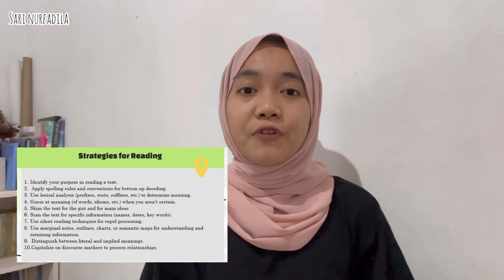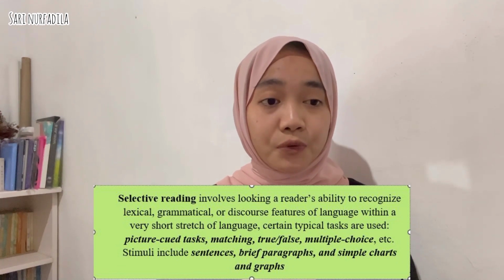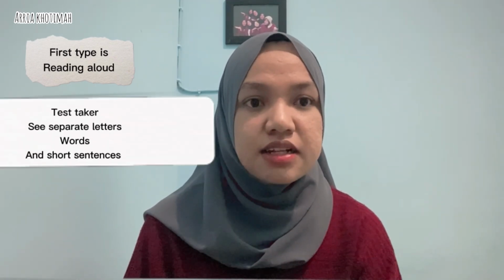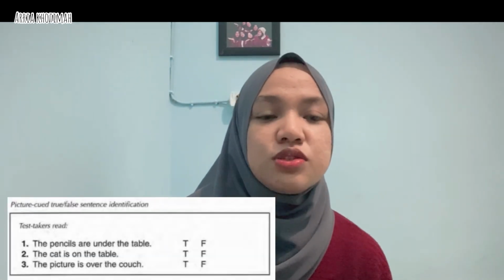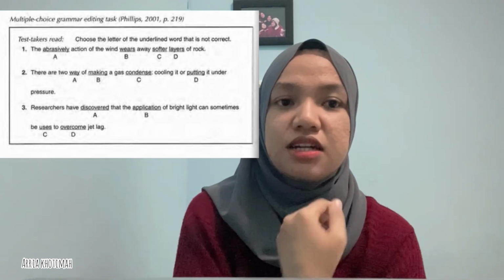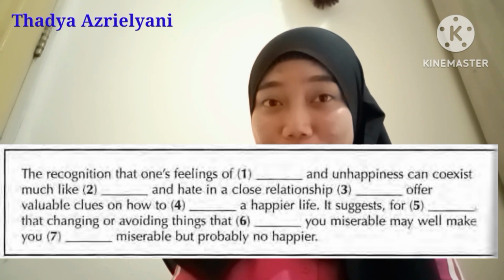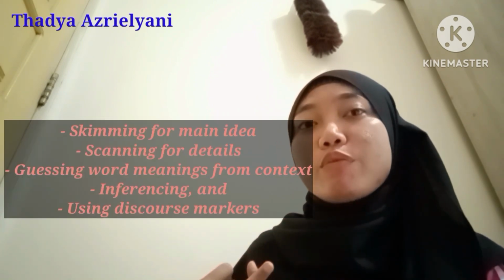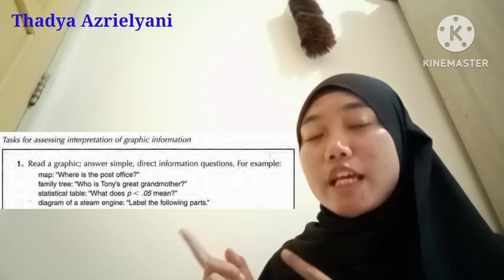Assessing Reading (Group 3) Master Program of English Education, Sriwijaya University 2023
This video is created to fulfill the assignment of Language Teaching and Learning Evaluation Course.

Master Program of English Education
Faculty of Teacher Training and Edcuation
Sriwijaya University
2023